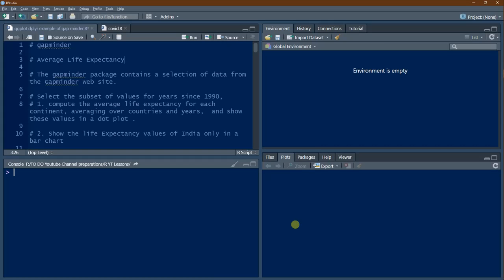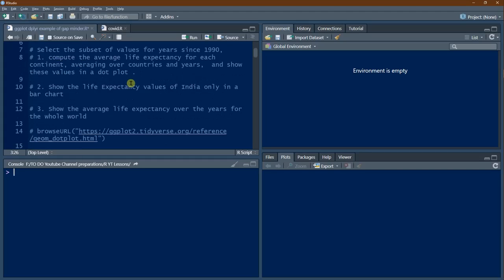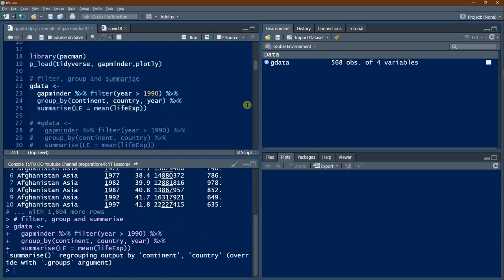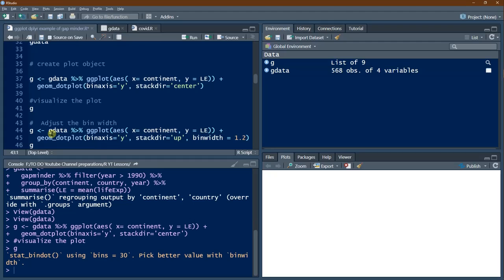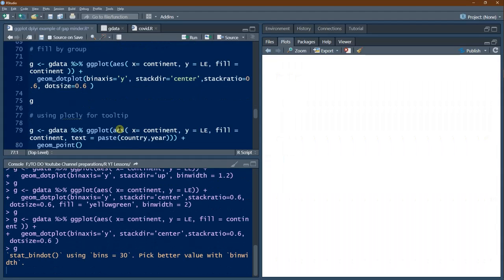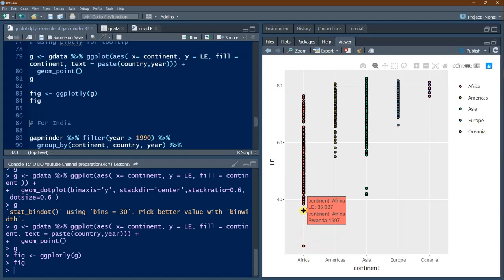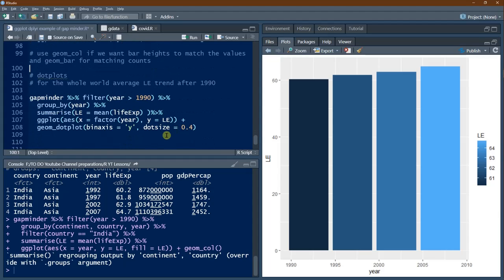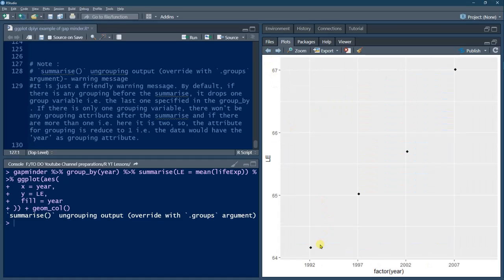Learning R is Fun! - ggplot2 part 2 Problem 1(26/40)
In this video, we will continue to learn how to combine dplyr with ggplot2 functions to produce excellent visualizations. We will deal Gapminder dataset  in this video.